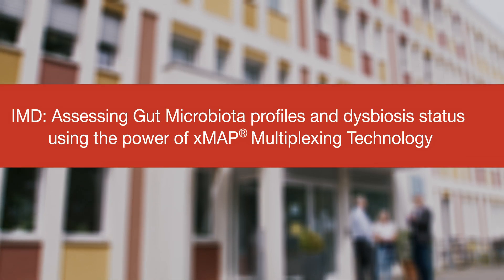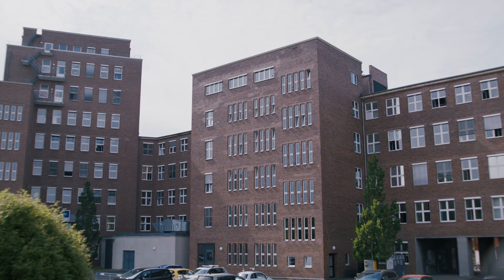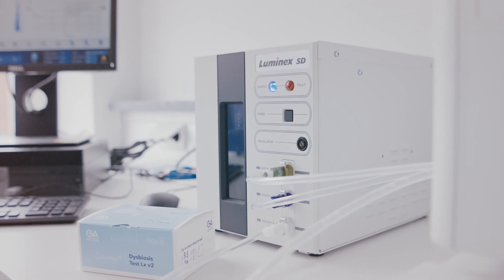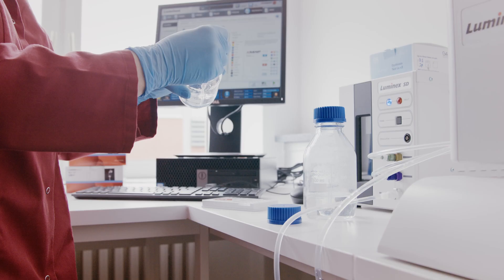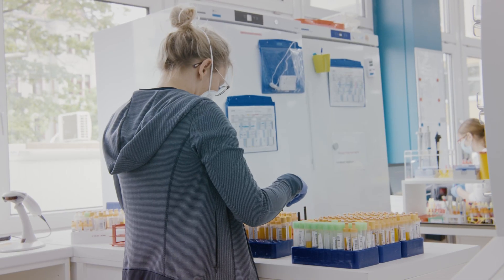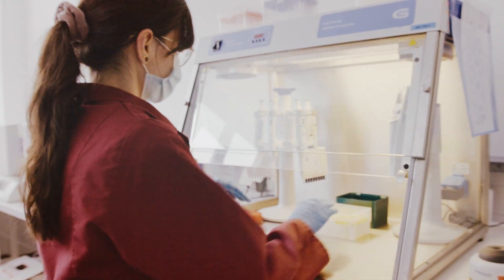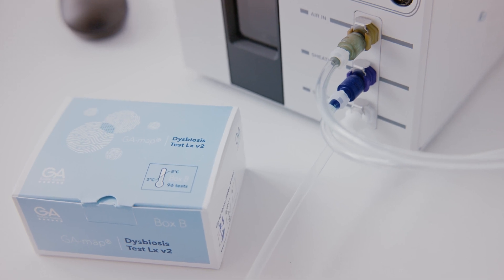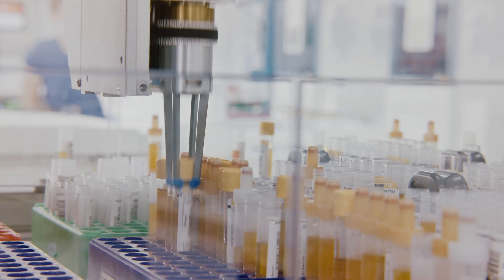Powering Microbiome Innovation using Luminex xMAP® Multiplexing Technology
Using the power of Luminex xMAP® Multiplexing Technology, IMD developed a novel assay that enables clinicians to quantify a diagnosis of IBS or IBD based on lab markers rather than relying on symptom reporting. This makes it possible to determine the appropriate treatment for gut issues with a greater degree of specificity and accuracy, resulting in better patient outcomes.